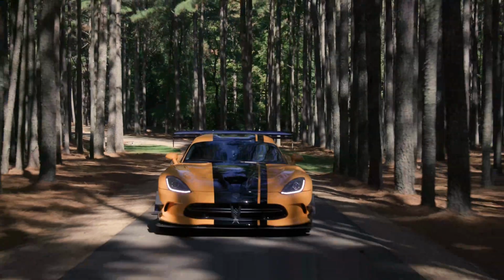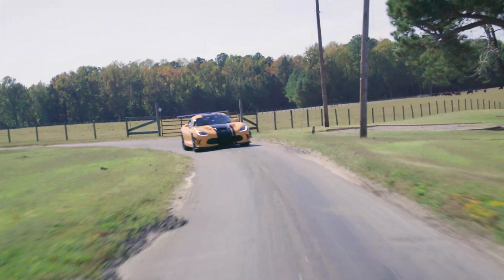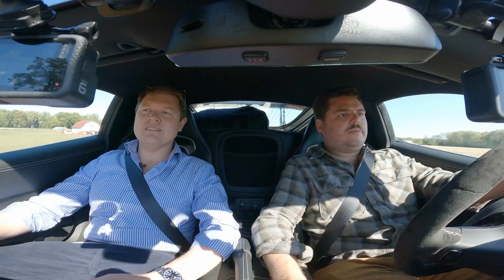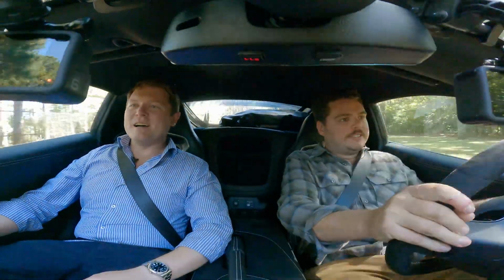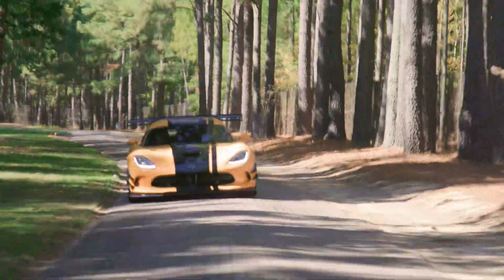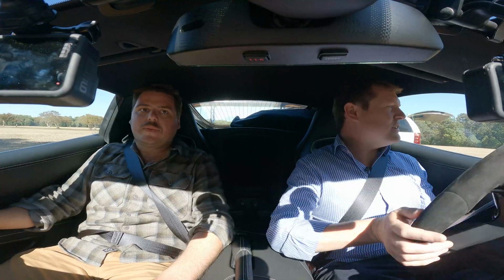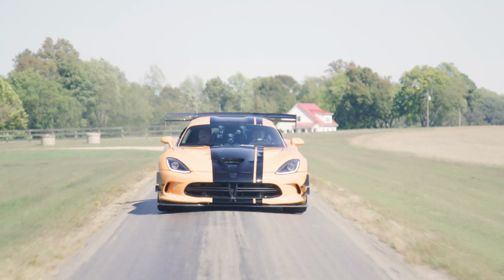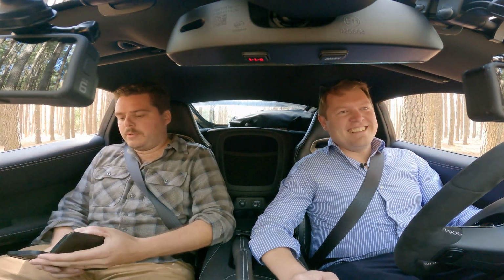Gets a Taste of America!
Nothing screams "America" quite like a Viper V10, and now @Shmee150 knows it! Watch Tim and Sean as they take the Dodge Viper ACR down some winding farm roads! Perhaps they'll burn some rubber along the way...

or